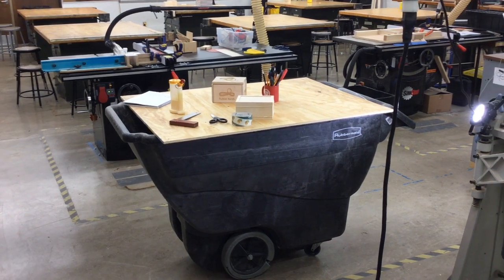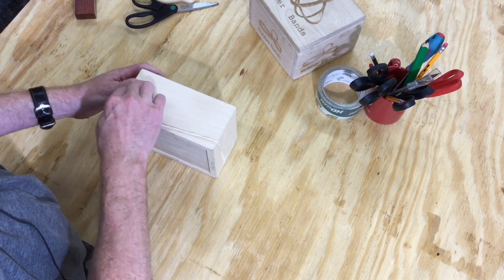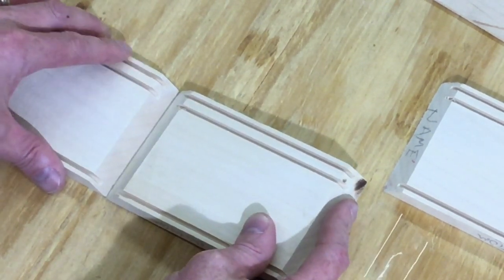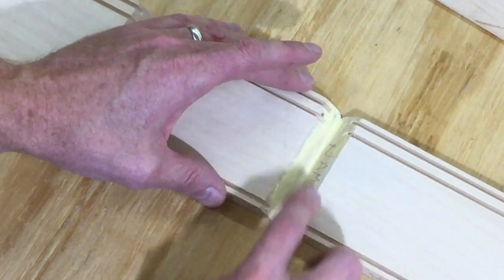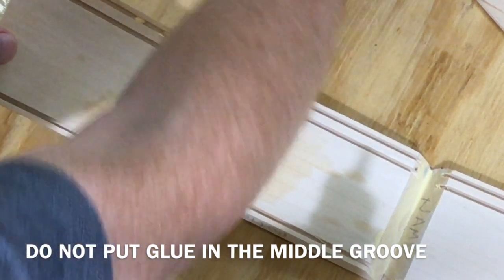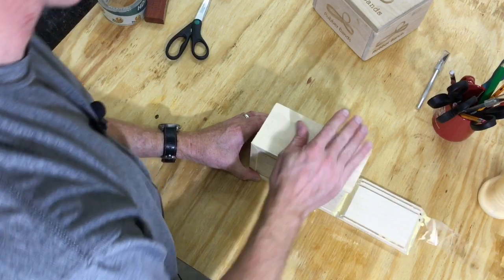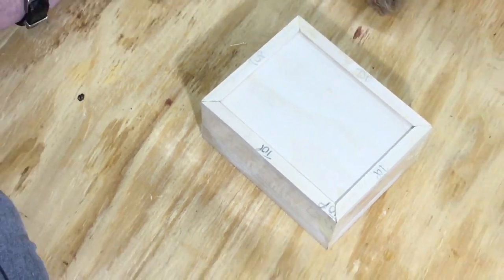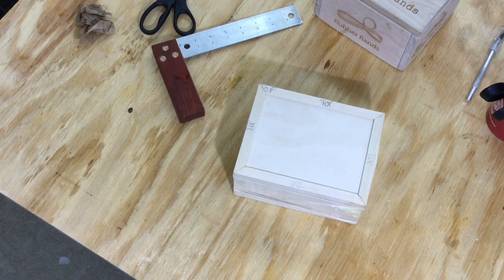Box2019 Glue Up